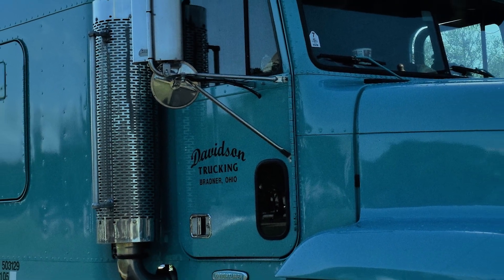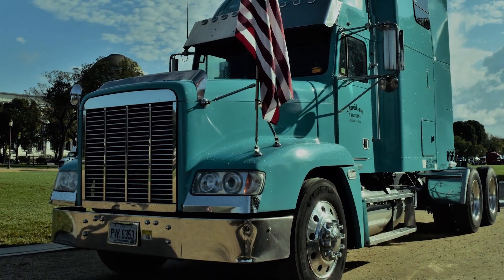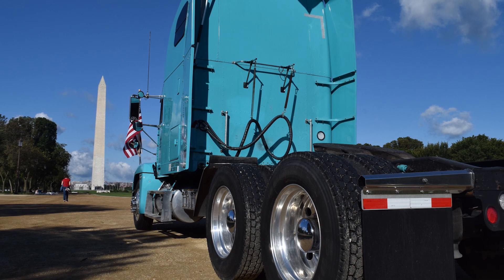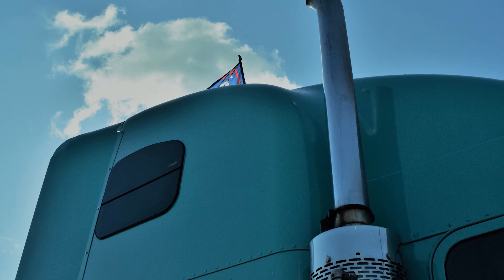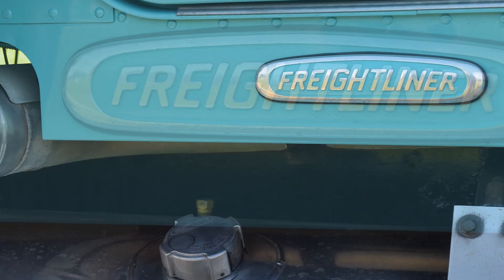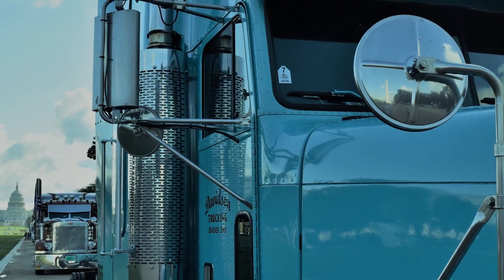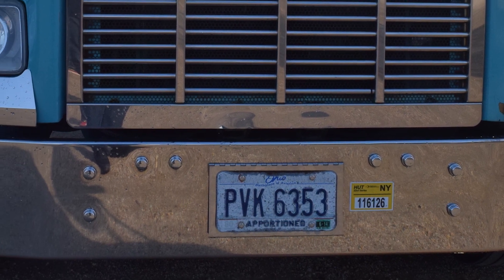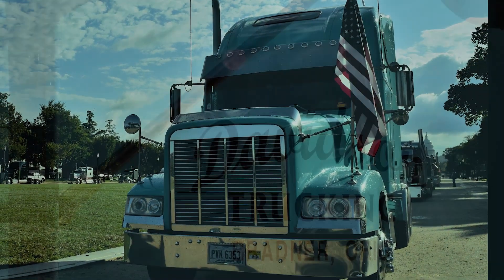The Freightliner FLD's biggest fan and his custom 2000 model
Bradner, Ohio-based Davidson Trucking small fleet owner and founder Dan Davidson showed this 2000 Freightliner FLD, one of many in his stable of working classics, during That's a Big 10-4 on D.C. on the National Mall in Washington, D.C., in October 2020. In this video, Davidson details extensive refurbishment work put in, including an engine replacement with a 15-liter 6NZ engine for a power upgrade. Davidson and his shop dressed up the rig with bright parts mostly from 4 State Trucks in Joplin, Mo., after an all-around resto. The unit ran under the tutelage of an owner-operator leased with Davidson Trucking before Dan bought the truck back and ultimately made it his own.

Read more about Davidson Trucking's history in this story from 2018